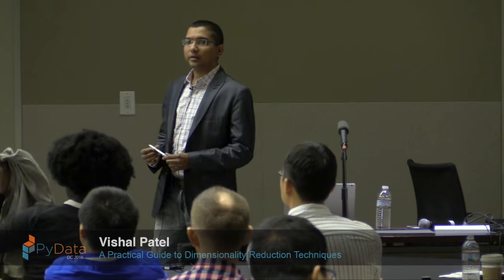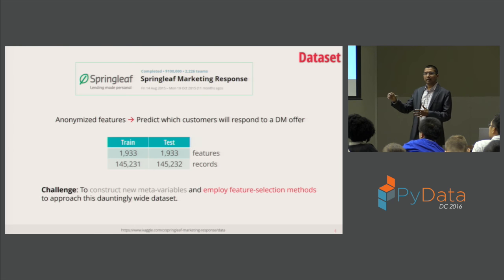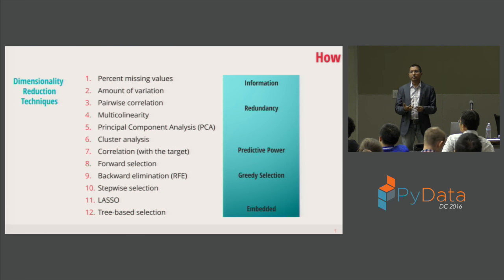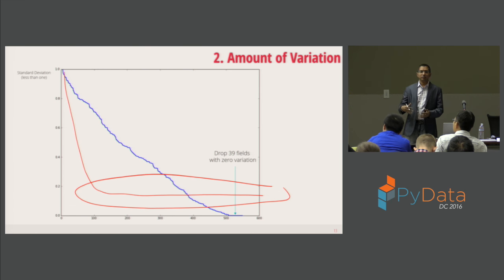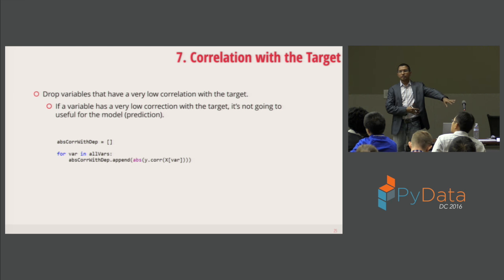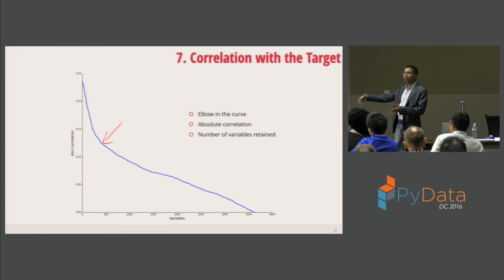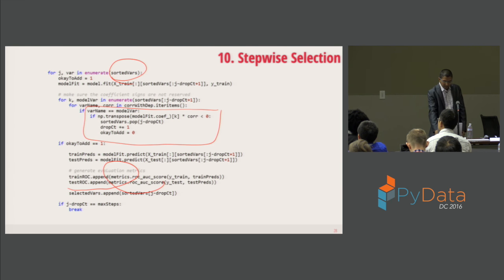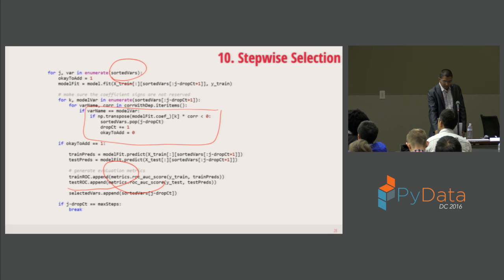Vishal Patel | A Practical Guide to Dimensionality Reduction Techniques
This talk provides a step-by-step overview and demonstration of several dimensionality (feature) reduction techniques. Attendees should have some basic level of understanding of data wrangling and supervised learning. The presentation will also include snippets of Python code, so familiarity with Python code will be useful. 00:00 Welcome!
00:10 Help us add time stamps or captions to this video! See the description for details.